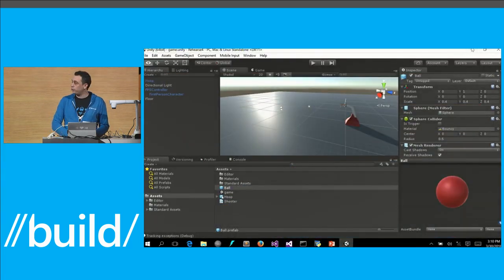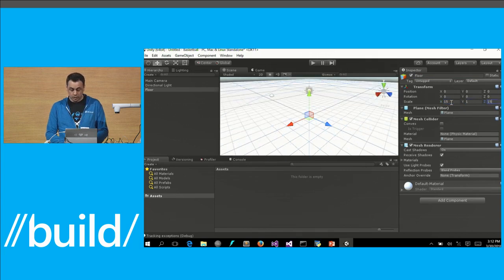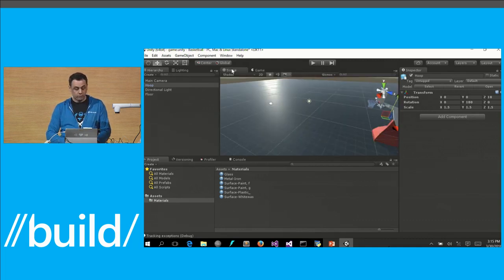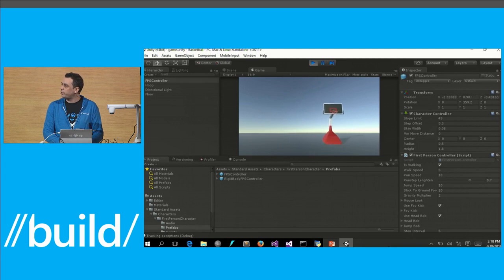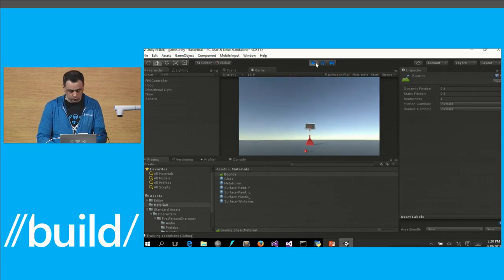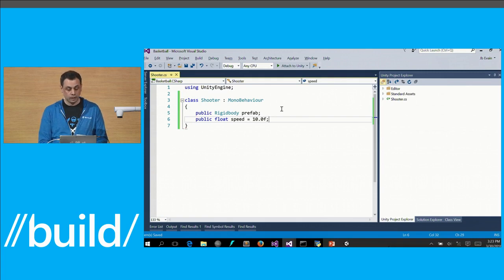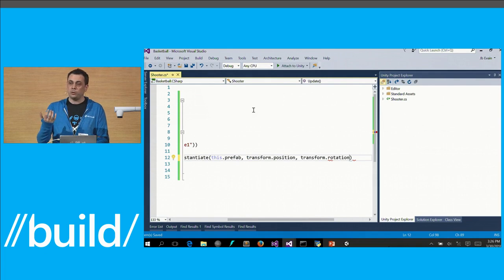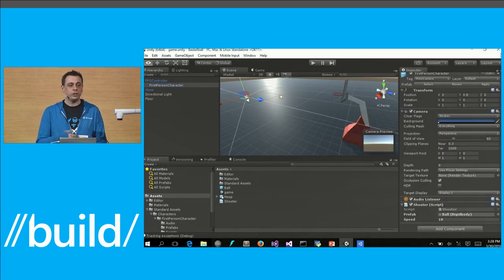How Build 3D Game with Unity with Visual Studio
Are you a .NET developer who always dreamed of writing video games? In this short and fun session, we’ll do exactly this. We’ll start a new project, and write a 3D game in C# with Visual Studio and Unity, from scratch, in almost no time. You’ll learn about Unity, a powerful tool to create games that span all modern platforms: consoles, mobiles, desktops and even HoloLens, and how you can leverage its integration with Visual Studio to use your favorite C# IDE to write games.